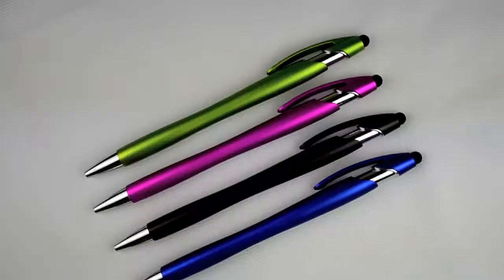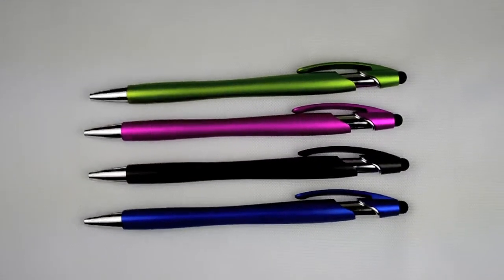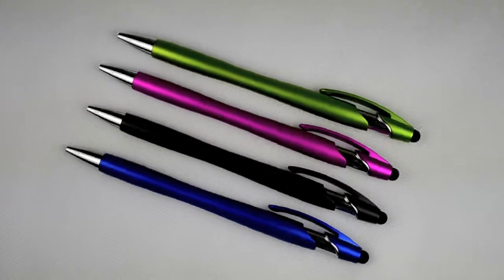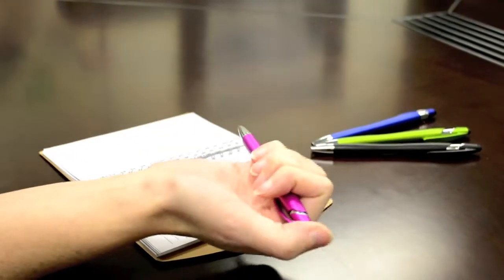Graphco Line: The FSST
NEW IN 2018, It's our new matte finish European design ballpoint pen with stylus..

WE IMPRINT YOUR LOGO ONTO THE PEN! In white, gold, or silver imprint only.

The pen is offered in blue, black, pink, or green.